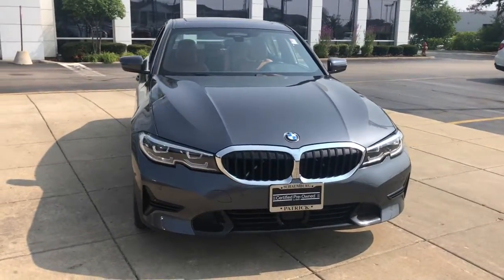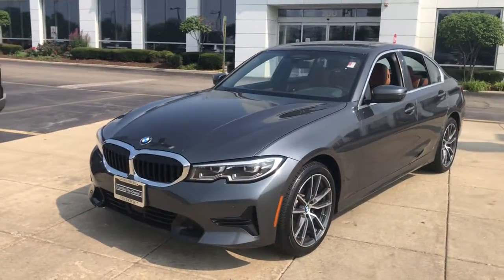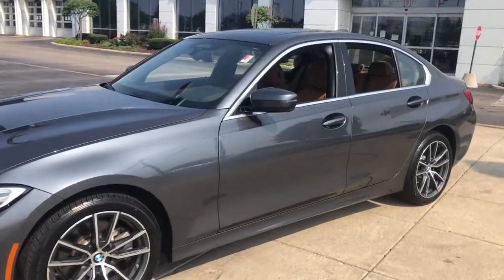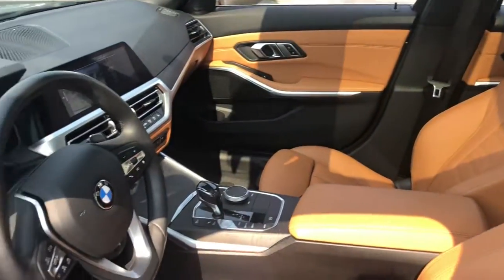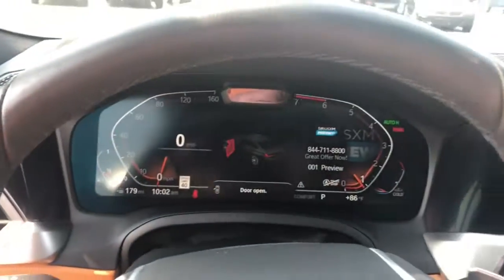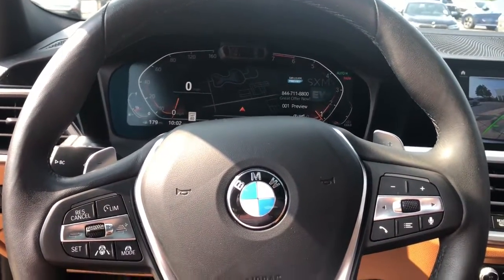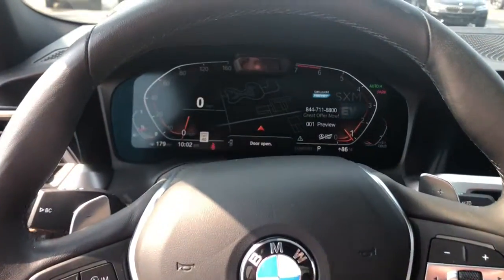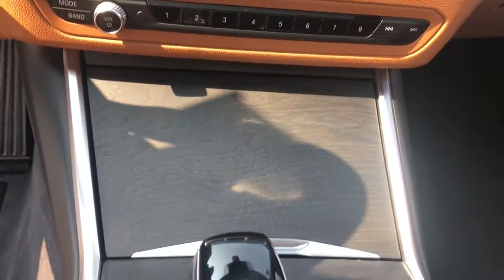2019 BMW 3 Series Schaumburg, Barrington, Arlington Heights, Hoffman Estates, St. Charles, IL N10287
Mineral Gray Metallic  2019 BMW 3 Series available in Schaumburg, Illinois at Patrick BMW. Servicing the  Barrington, Arlington Heights, Hoffman Estates, St. Charles, IL area.
2019 BMW 3 Series 330i xDrive - Stock#: N10287 - VIN#: WBA5R7C51KAJ83902

Patrick BMW
700 E Golf Rd.

Recent Arrival! 2019 BMW 3 Series 330i xDrive Every BMW Certified Pre-Owned: Covers you for 1 year, unlimited miles after the expiration of the 4-yr/50,000 mile New Vehicle Limited Warranty (Valid only in the U.S.A. Including Puerto Rico) for a total of 5 years/unlimited miles. BMW Roadside Assistance is included. Comes with FREE Carfax History Report, service history optional warranty, maintenance protection add-ons tailored to your needs. Low APR Finance Rates Available. Call for details. Full Service BMW CPO Maintenance Performed. CARFAX One-Owner. Clean CARFAX. AWD, Active Blind Spot Detection, Active Driving Assistant, Active Driving Assistant Pro, Ambient Lighting, Apple CarPlay Compatibility, Auto-Dimming Door Mirrors, Auto-Dimming Rear-View Mirror, Backup Camera, Blind Spot Monitor, Brake assist, Comfort Access Keyless Entry, Connected Package Pro, Convenience Package, Driving Assistance Professional Package, Electronic Stability Control, Emergency communication system: BMW Assist eCall, Extended Traffic Jam Assistant, Exterior Parking Camera Rear, Front Dual Zone Automatic Climate Control, Fully Automatic Headlights, Hands-Free Bluetooth USB Audio Connection, Heated Door Mirrors, Heated Front Seats, Heated Steering Wheel, Leather Seats, LED Headlights w/Cornering Lights, Live Cockpit Pro, Lumbar Support, Memory Seat, Navigation System, Power Moonroof, Power Seats, Rear Air Conditioning, Remote Engine Start, Remote Keyless Entry, SiriusXM Satellite Radio, Steering Wheel Mounted Audio Controls, Sunroof/Moonroof, Turn signal indicator mirrors, Wheels: 18' x 7.5' V-Spoke Bi-Color Orbit Grey, WiFi Hotspot, Wireless Charging. We believe you deserve it all. That's why at Patrick BMW, you'll experience luxury value. In 2021, we are celebrating 40 years serving you the Schaumburg Community. What do you get when shopping for a vehicle at Patrick BMW? -Transparent Pricing -Flexible Payment Choices Options -Ability to shop test from home, work or on the road -5 Easy Online Buying Steps with Patrick Direct or simply call -Online trade-in evaluations -Consulting instead of selling -Friendly and professional staff We hope your journey with us continues after you purchase consider the next time you or someone you know is in the market for car. Visit PatrickBMW.com, under LEARN MORE to read about our commitment to you. It's in our DNA! It's how we do business! It's a Patrick thing! Additional offerings at Patrick BMW -Turn-In, Upgrade, Trade-In or Sell Your Car with the Patrick Exchange. -Patrick Auto Body Certified Collision Repair in Schaumburg Naperville, IL. -Let a Patrick BMW Client Advisor become your personal shopper. Let them know what youre looking for we find it for you. Find Patrick BMW, a BMW new used car dealership near you in Schaumburg 1 mile west of Woodfield Mall, 30 miles west of Chicago, 25 miles northwest of Oak Park, IL. or 37 miles northeast of downtown Naperville IL. Taking Care of You Every Day, That's the Patrick promise! We do our best to be as accurate as possible with our listings descriptions. We do ask that you verify equipment, mileage, pricing with a client advisor prior to purchasing. Pricing is subject to change without notice. BMW Certified Pre-Owned Details: * Roadside Assistance * Multipoint Point Inspection * Transferable Warranty * Vehicle History * 1 year/Unlimited miles beginning after new car warranty expires. * Warranty Deductible: $0